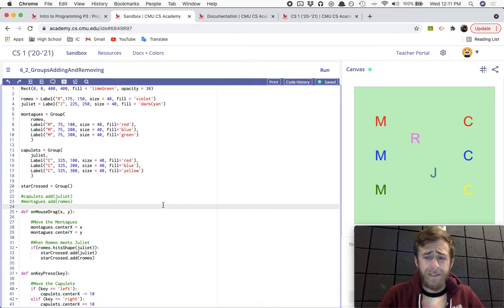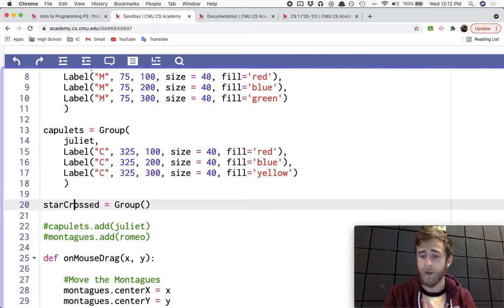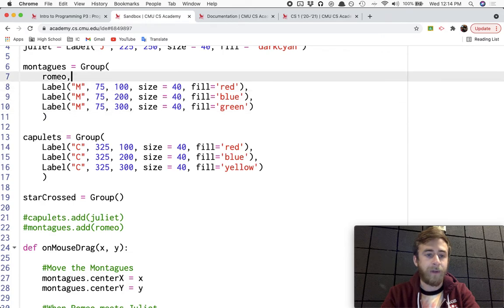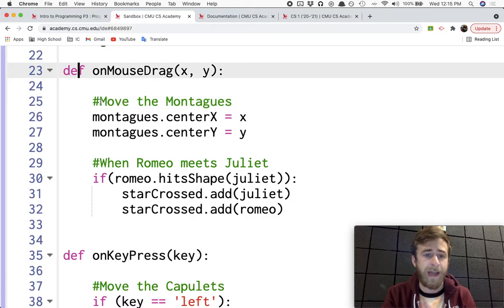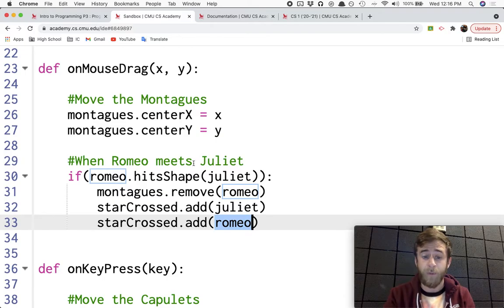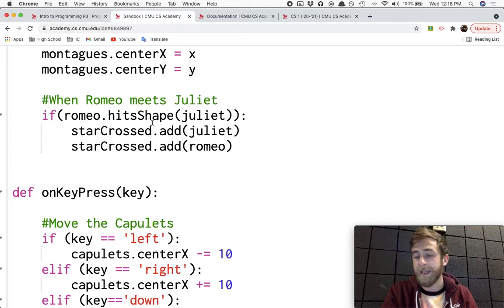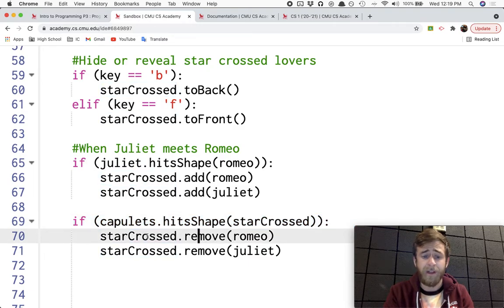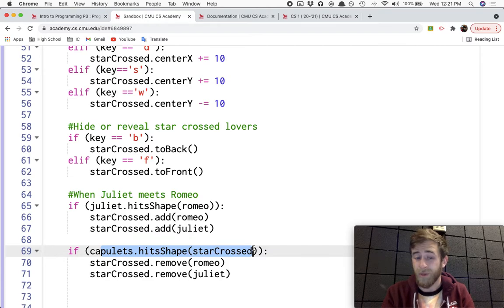Group Methods - CMU CS Academy 6.2.1